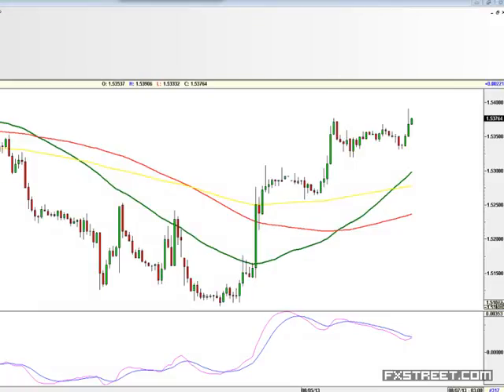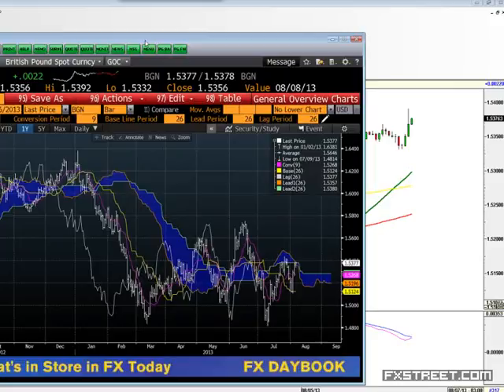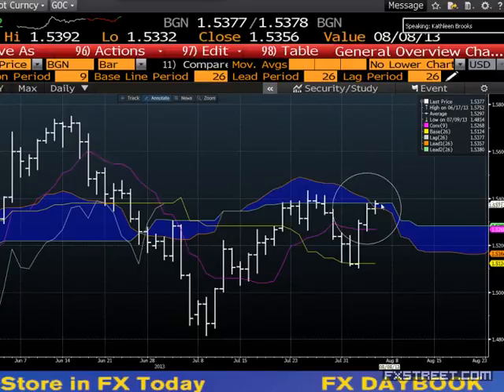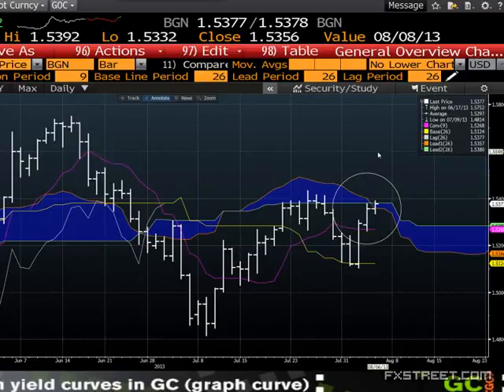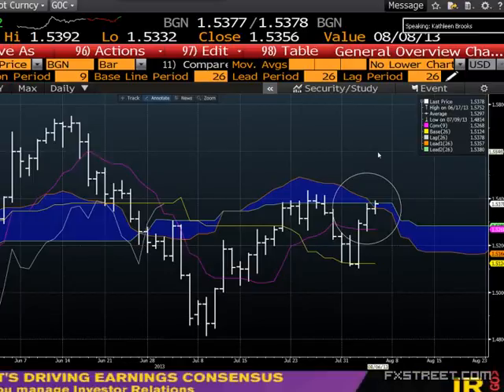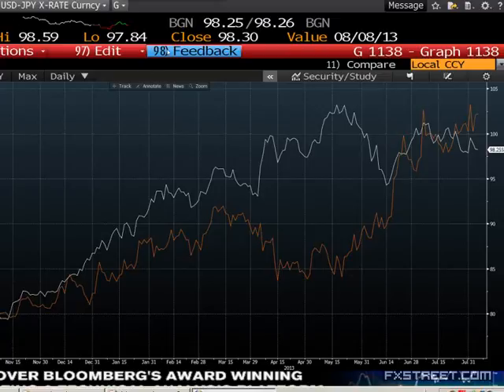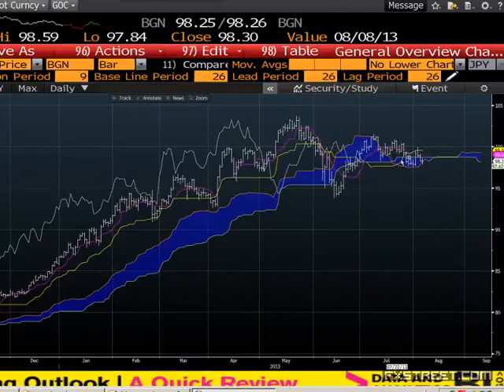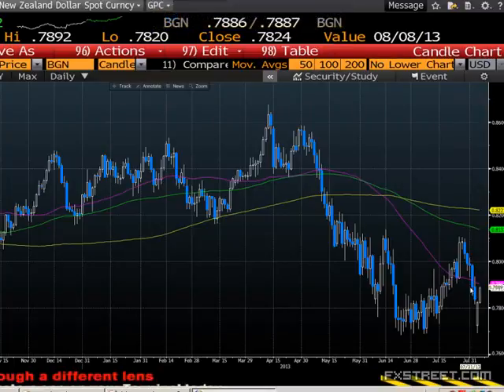Kathleen Brooks: Trading Tuesdays: Navigating through summer time markets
Date of issue: 06 August 2013. Speaker: Kathleen Brooks. Join FOREX.com’s Kathleen Brooks and find out what FX pairs are moving as we get into summer season for the market. Also find out why we are closely watching GBP in case the BOE delivers a pound-positive surprise at the Inflation Report.